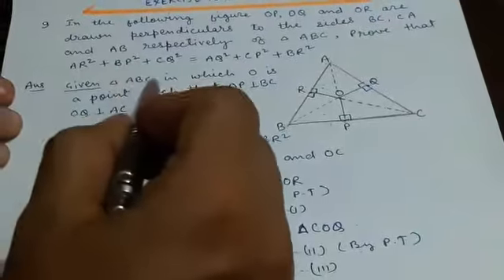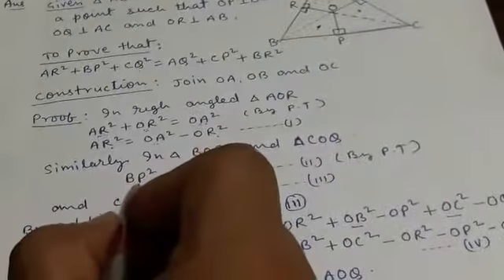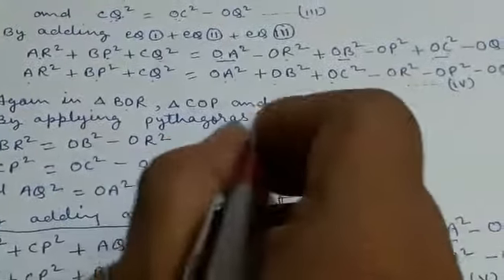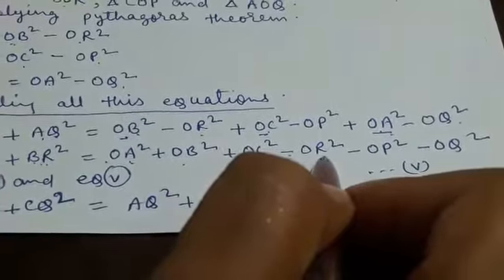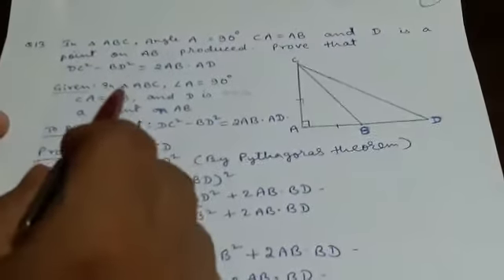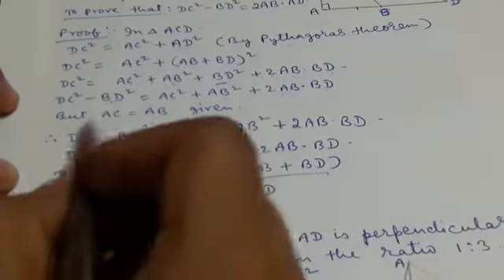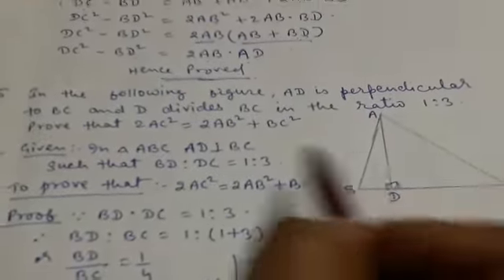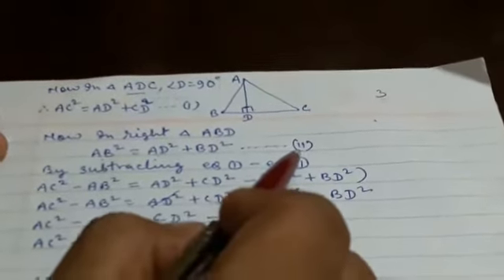Class 9th MATHS Ch 13- Pythagoras Theorem Exercise 13B Part2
MATHS Ch 13- Pythagoras Theorem
Exercise 13B Part2